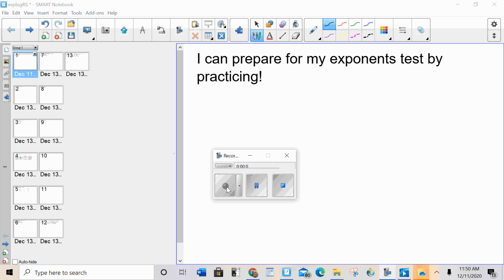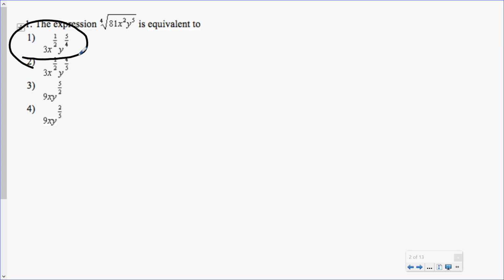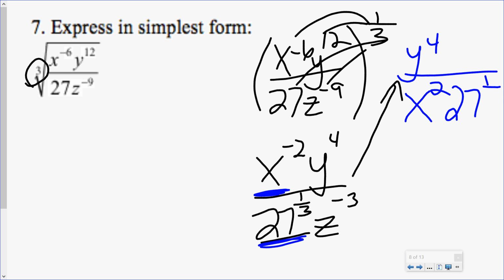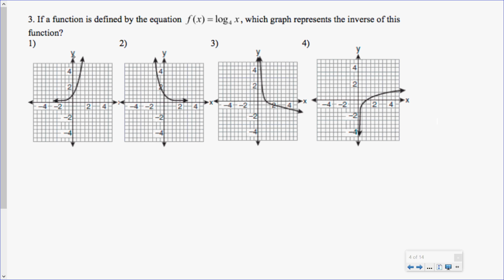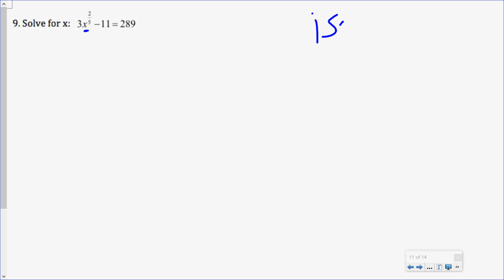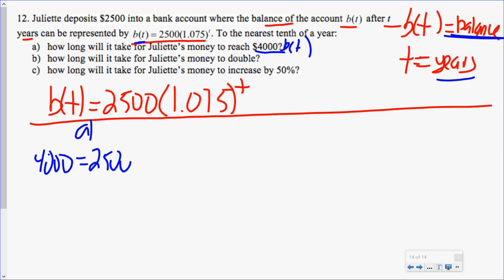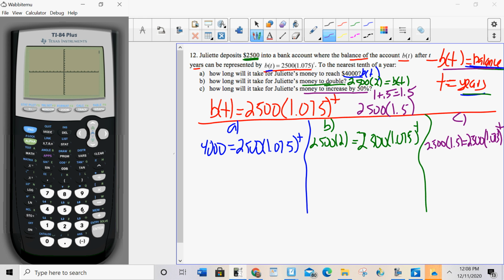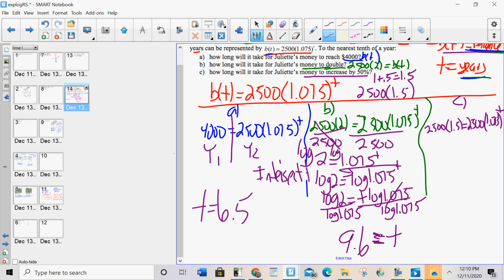Exponents and Logarithms Review Sheet